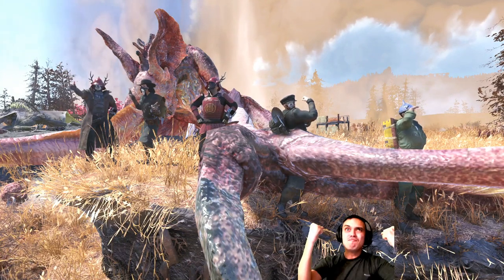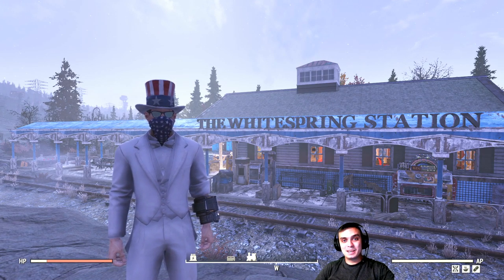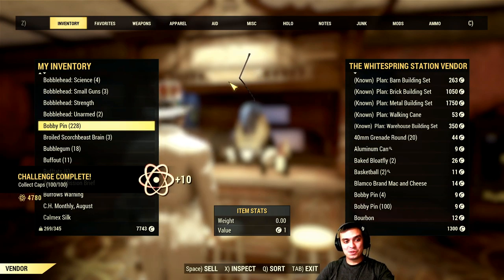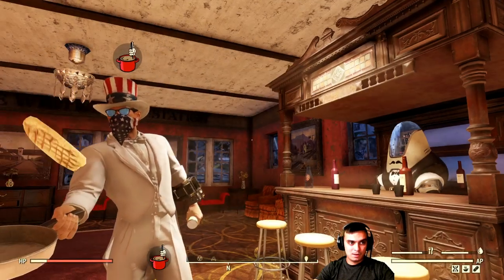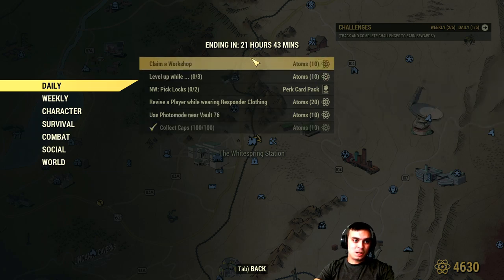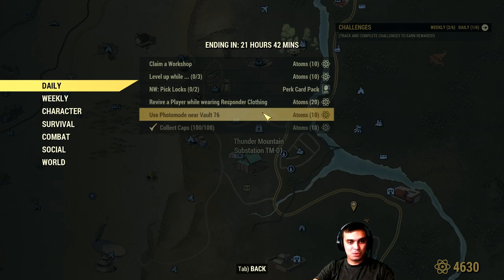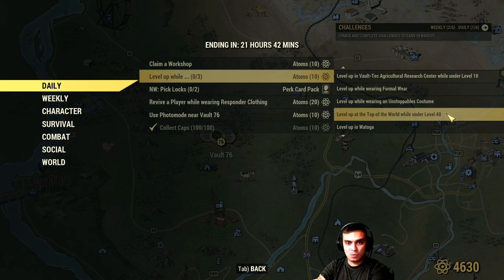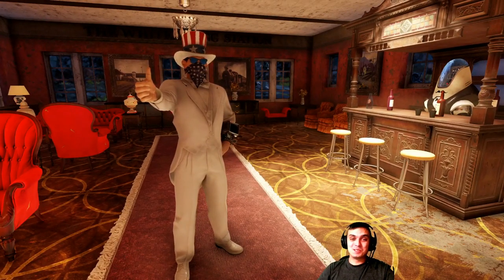Fallout 76 B-day! Double EXP Event! Atomic Shop Let's Cook! Emote - Easy Challenges for Atoms